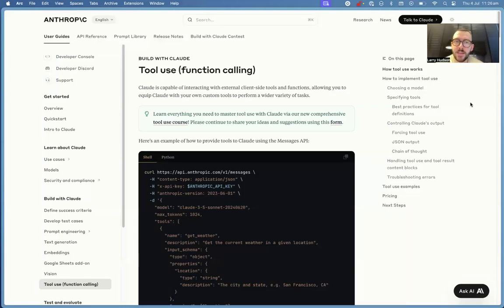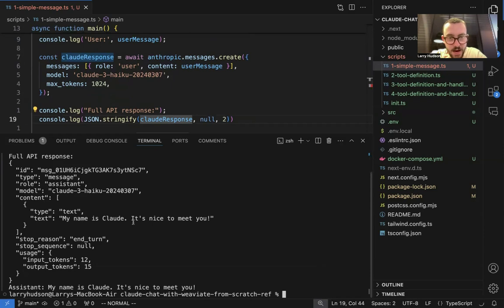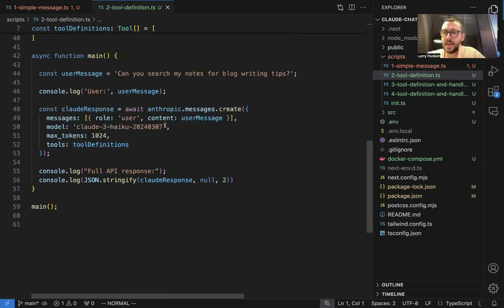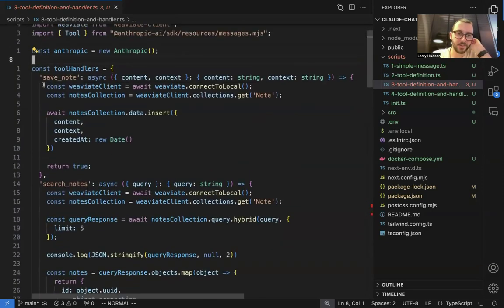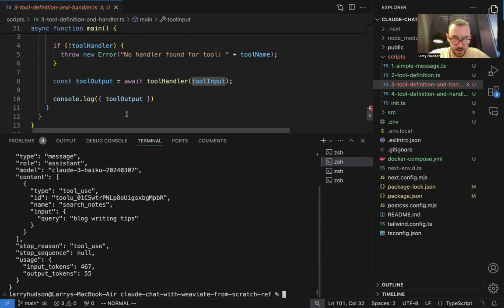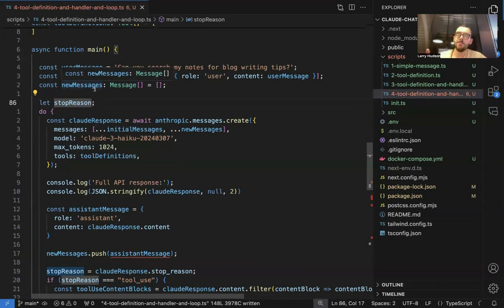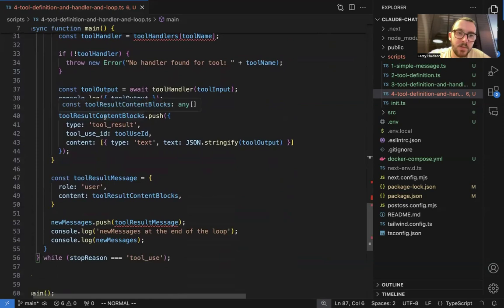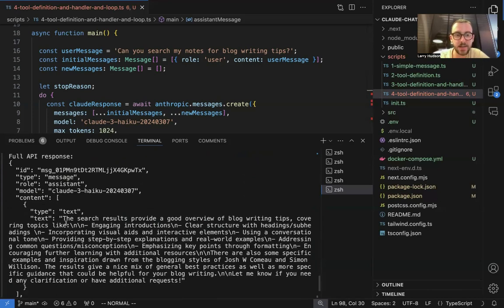Extending Claude's capabilities with custom tools - TypeScript tutorial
See the GitHub repository to see the code examples and get this running on your own computer: